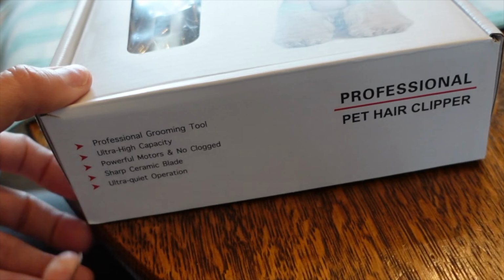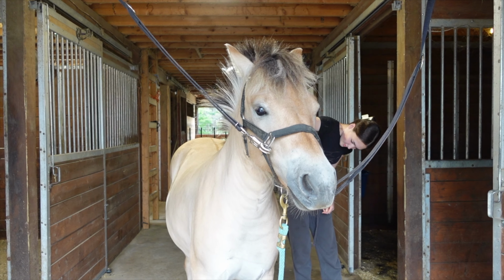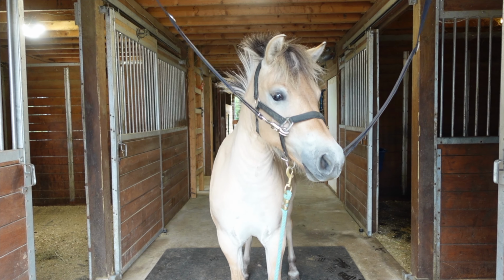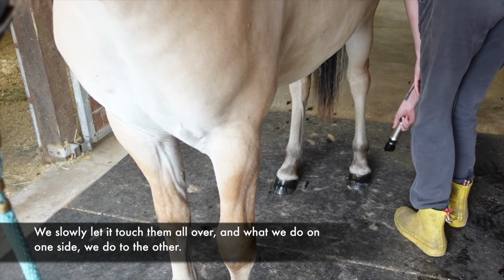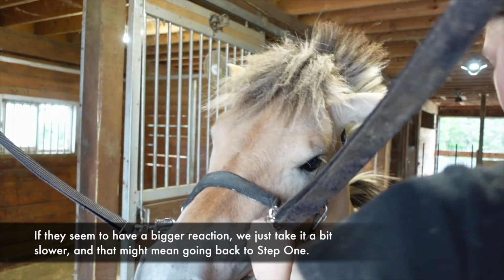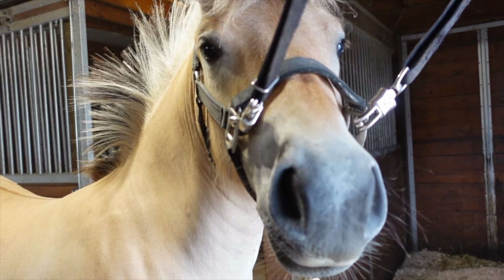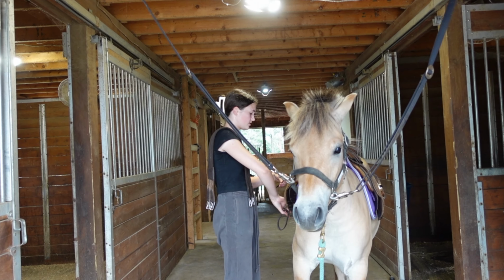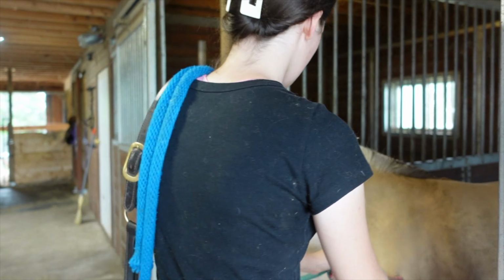BASIC TRAINING FOR A YOUNG HORSE | VLOG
DESCRIPTION: Training Series: Watch as we share basic training techniques we do with our young horses to build good ground manners and confidence to set them up for success when it is finally time to be backed. In this video we cover grooming, standing still and exposures to clippers and tack.

1. Hoof Doctor: Protect, Prevent and Maintain
2. Enjoy Pet Professional Pet Hair Clipper (Amazon.ca)

FULL DISCLAIMER: We are NOT qualified professionals regarding horses, poultry, fowl, rabbits, dogs or other animals, and are NOT qualified to give advice or recommendations on animal care, practises, or the equestrian sport. The information in this video is true to the best of our knowledge and personal experiences, however, there may be unintentional inaccuracies or omissions.

*by using this link, it does not cost you anymore than it normally would if you decide to sign up passed the free trial period, however, it helps us out by giving us credits or discounts so we can continue bringing great content your way.

IT IS COMPLETELY FREE FOR YOU AND MAKES A HUGE DIFFERENCE FOR US! The only way we can grow is with YOUR help! This tells YouTube our channel is worth letting others know about, which allows us to grow our presence and continue bringing content your way! So tell all your friends and family about us and keep sharing our journey with us by checking out our other videos! Thanks for joining us on this crazy adventure, for all your love, support and encouragement.  We have the BEST VIEWERS and wouldn't be here without YOU!

ABOUT US:
Welcome to our crazy life. We are a mom and dad that moved our two horse-crazy girls from the city to the country in 2020, right before Covid hit.  So much has happened since then.  We now live on a hobby farm with horses, goats, chickens, peacocks, guinea fowl, ducks, bunnies, a livestock guardian dog and house dogs that are adjusting to country living.  We have undertaken many renovations (both inside and outside), love sharing tips on how to repurpose items or do things on a budget, and are always looking for the next DIY project.   Follow our horse journey and life on the farm as we vlog our daily lives with our animals.

TikTok: Barn Boots and Country Roots

RESOURCES:

-Graphics were created using Canva
-Videos were created using Final Cut Pro